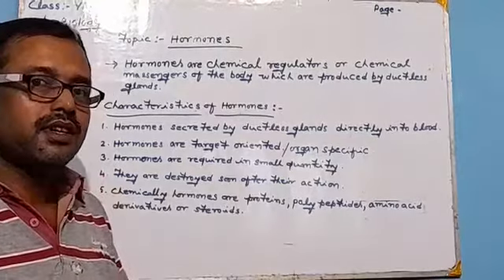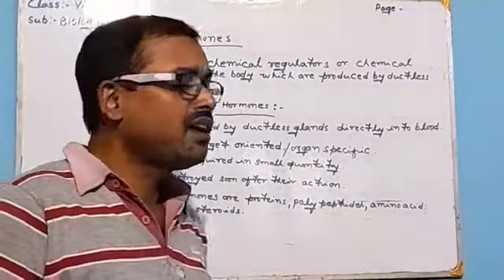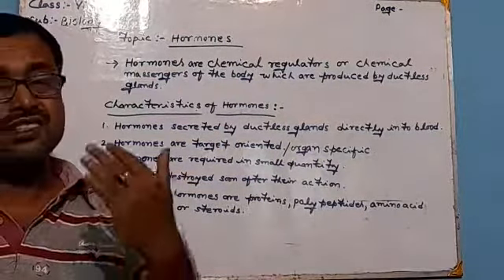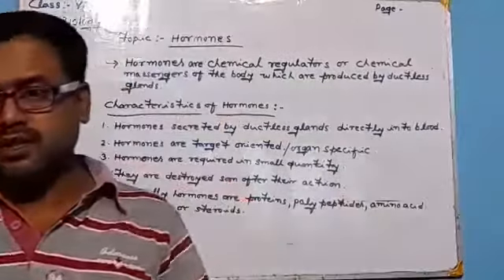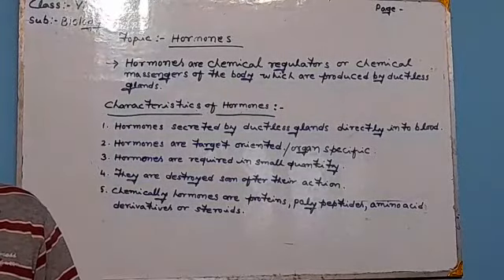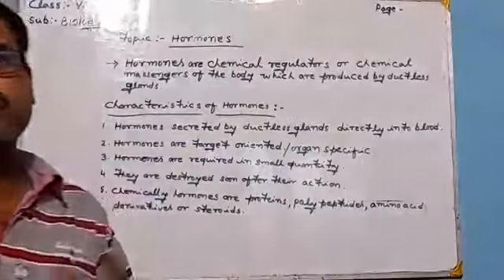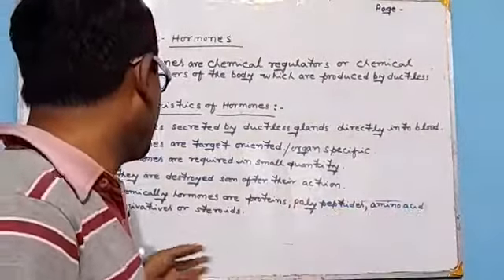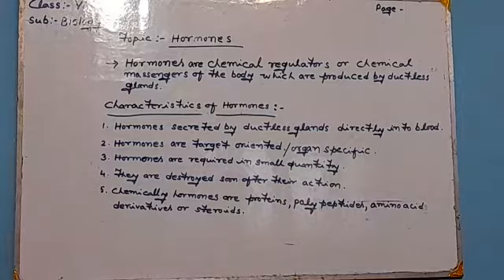Class VIII Biology Ch4 P2 (2nd Term)